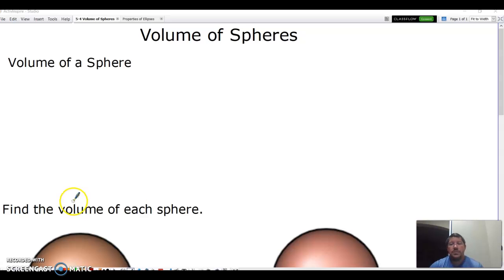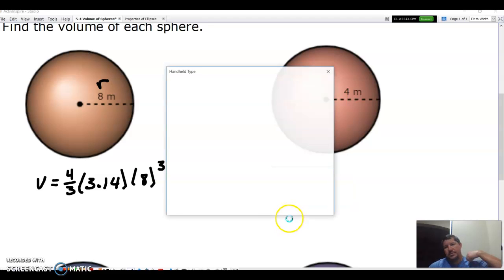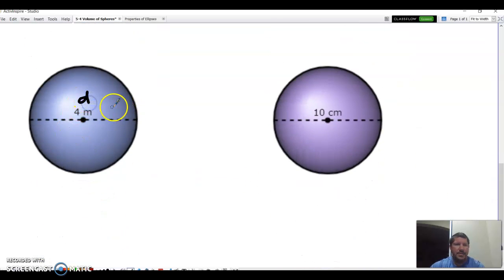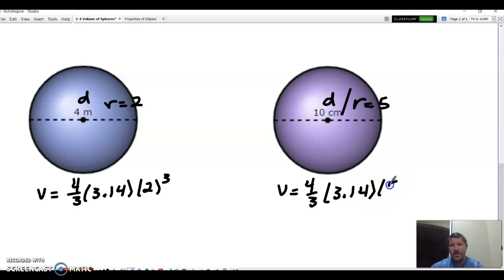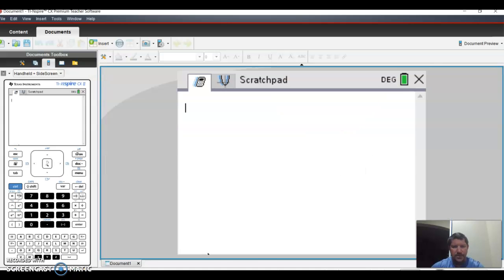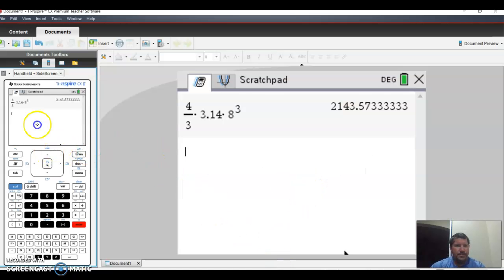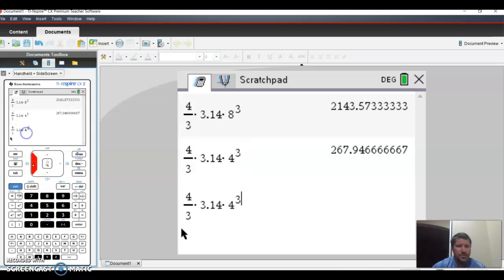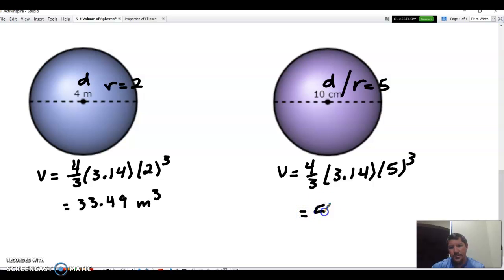Volume of a Sphere